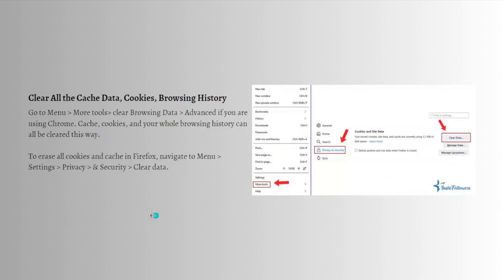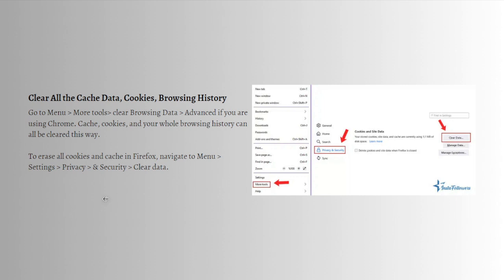How To Fix Facebook Lite Something Went Wrong (2023 Guide)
Learn How To Fix Facebook Lite Something Went Wrong (2023 Guide). This video will show you how to fix facebook lite something went wrong. If you're wondering how to solve something went wrong on facebook lite this is for you.